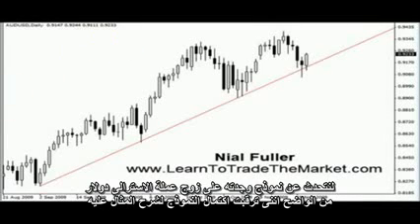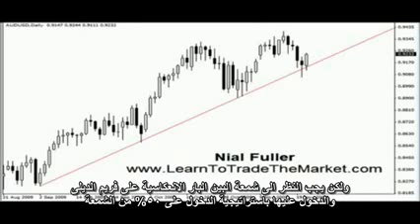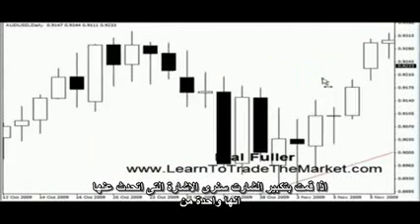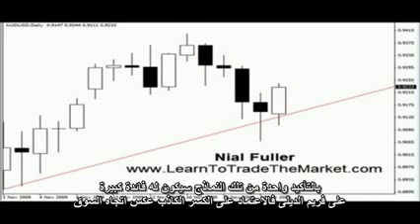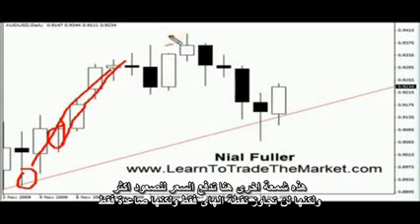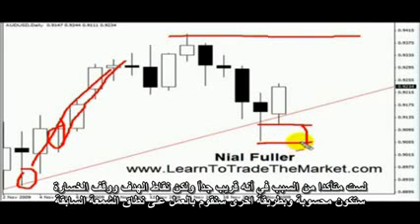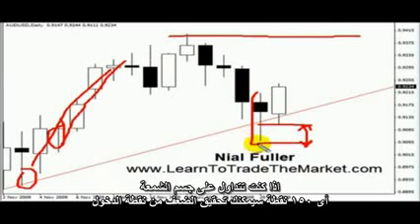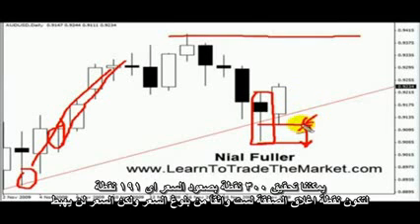شاهد طريقتى الخاصة فى المتاجرة